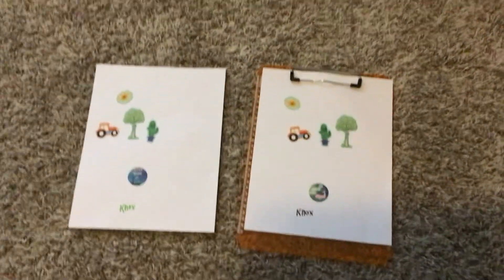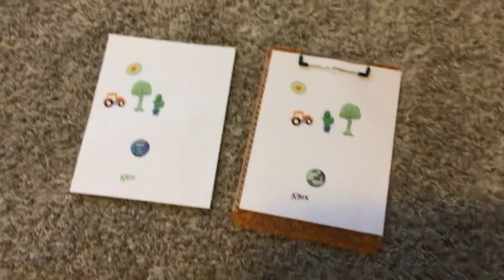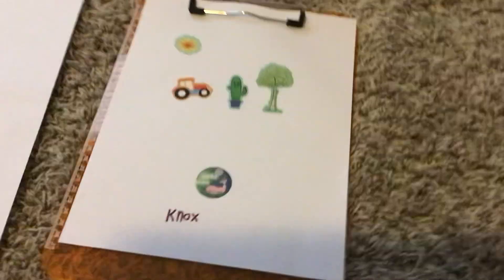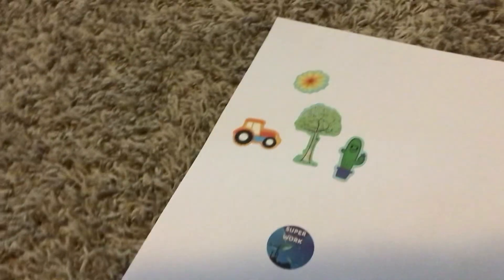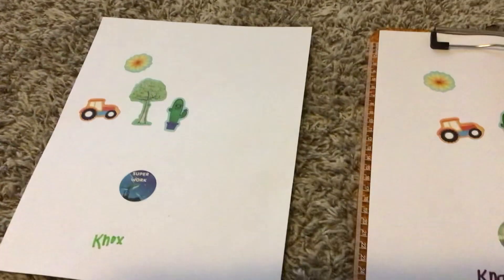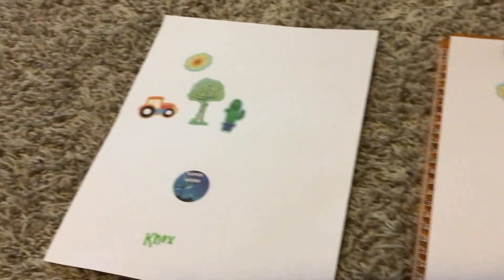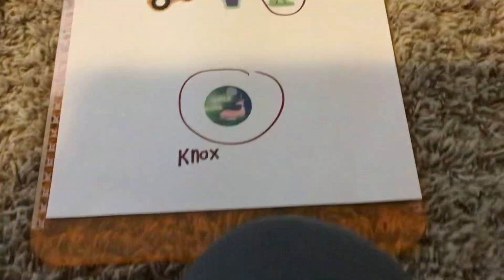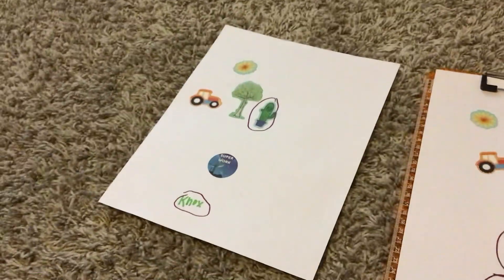Spot the differences.